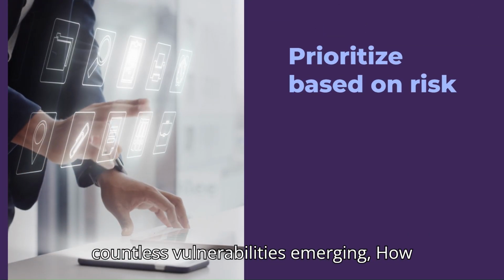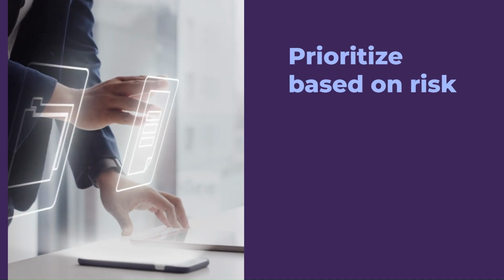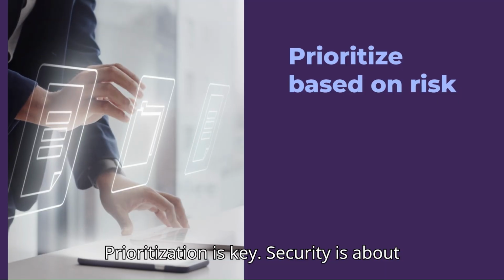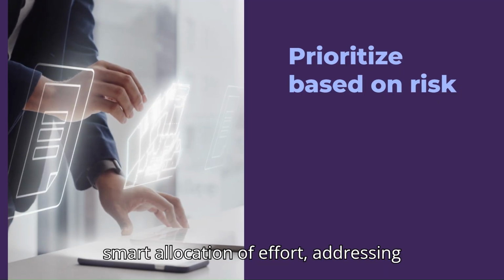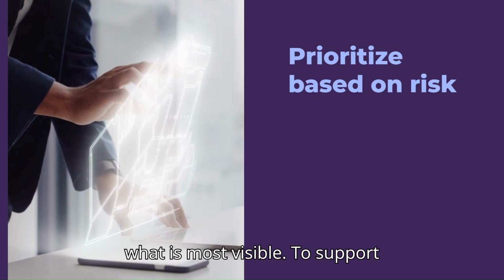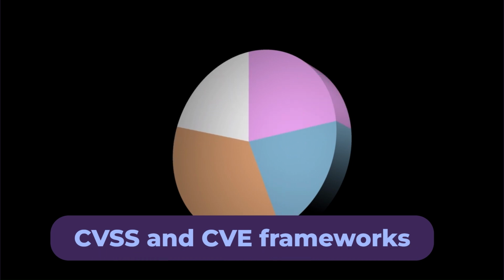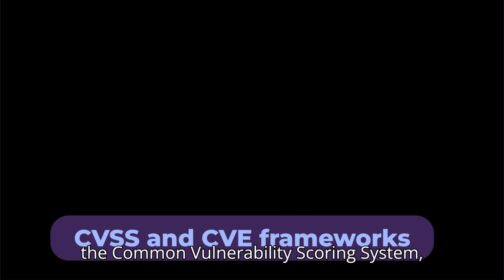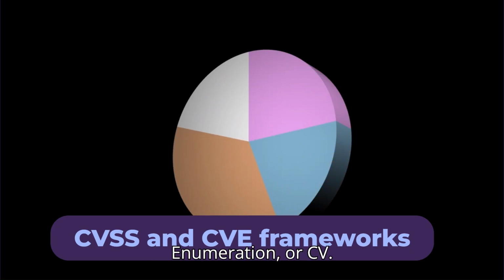Analysis—CompTIA Security+ SYO-701—4.3.2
Analysis is the process of closely examining information to comprehend its meaning, assess its significance, and determine the appropriate course of action.